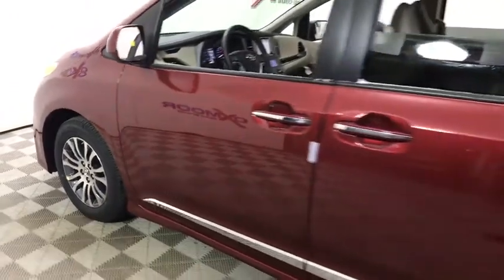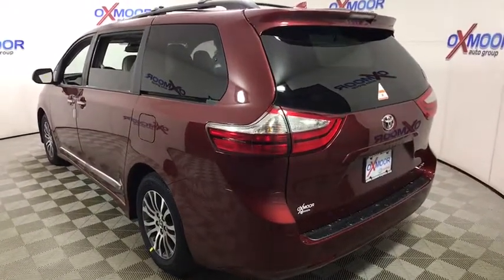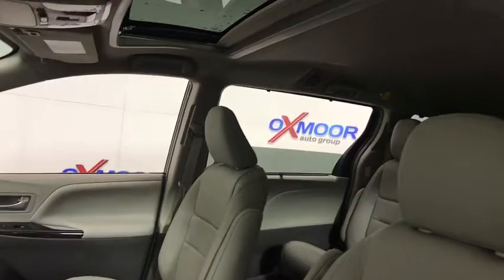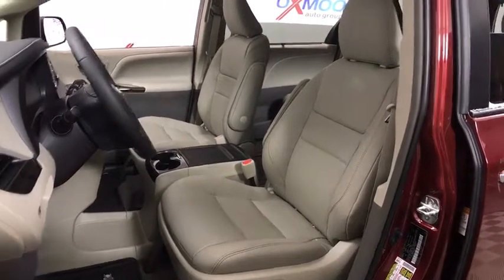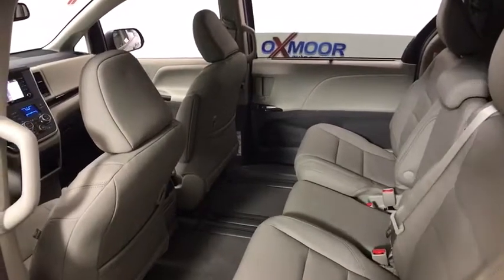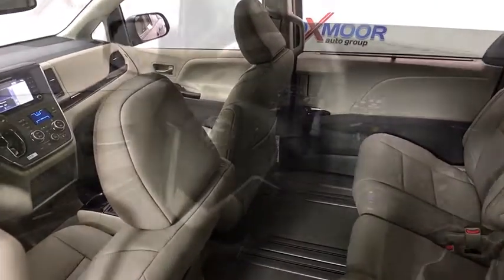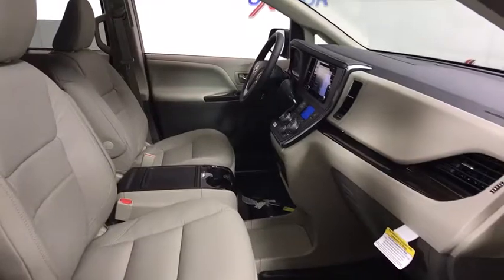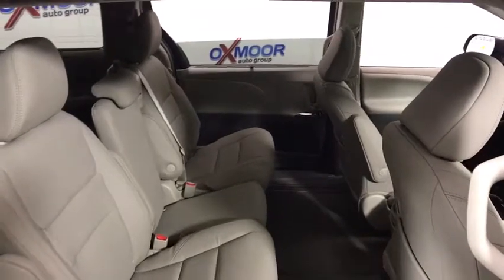2019 Toyota Sienna at Oxmoor Toyota | Louisville & Lexington, KY T46526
Salsa Red Pearl N 2019 Toyota Sienna available at Oxmoor Toyota in Louisville, Kentucky. Servicing the Lexington, Elizabethtown, KY New Albany, IN Jeffersonville, IN area.

Oxmoor Toyota
8003 Shelbyville Rd

Factory MSRP: $40,497 2019 Toyota Sienna XLE 8 Passenger Salsa Red Pearl 19/27 City/Highway MPG As part of the Toyota family, your exceptional ownership experience starts with ToyotaCare, a no cost maintenance plan with 24-hour roadside assistance.The ToyotaCare plan covers normal factory scheduled service for two years or 25,000 miles, whichever comes first. 24-hour roadside assistance is also included for two years, regardless of mileage. Price includes: $2,500 - TMS Customer Cash. Exp. 02/04/2019